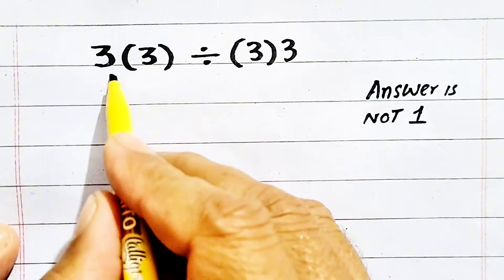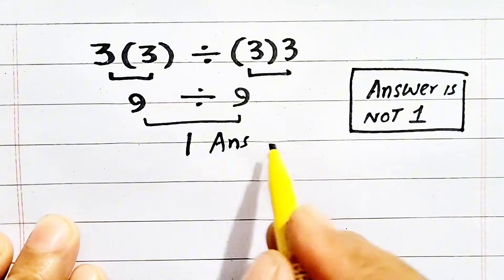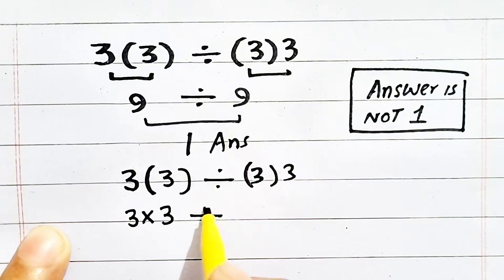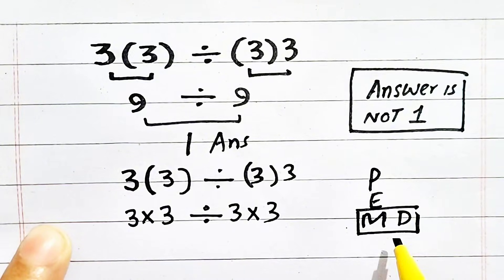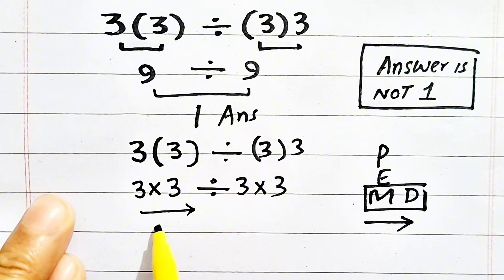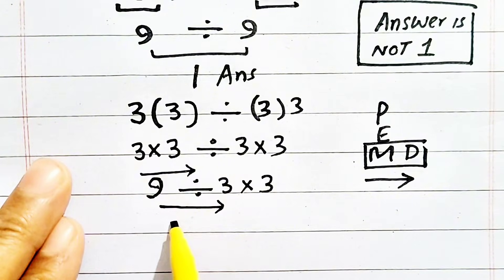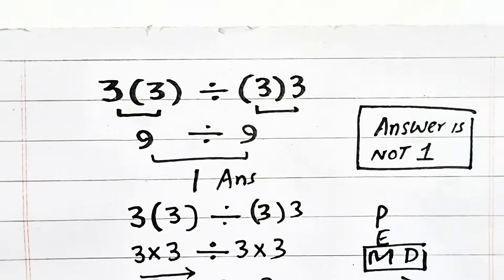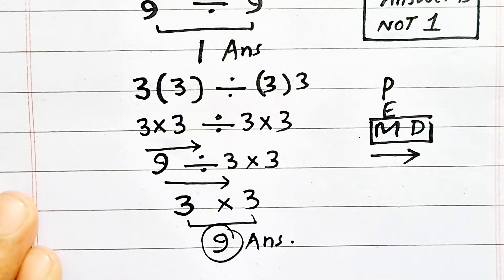Only 1% Can Solve This Math Problem! Most People Get This Math Question Wrong!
This video is About basic math concept

math quiz
math quiz questions
math quiz for grade
math quiz earn money
Math - Quiz Game
math quiz online

bodmas rule math antics
bodmas rule maths masti
bodmas rule math
bodmas rule math question

exponential math problems
power math problems
olympiad math exponential problem
exponential math
exponential equation
exponential sums